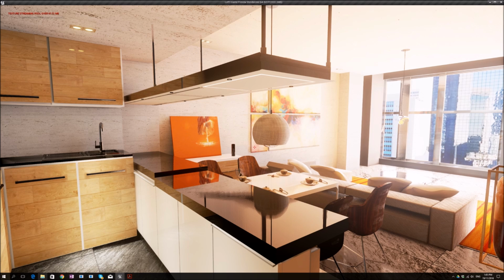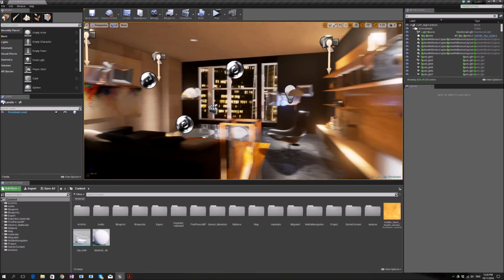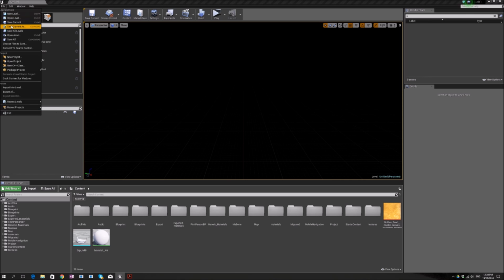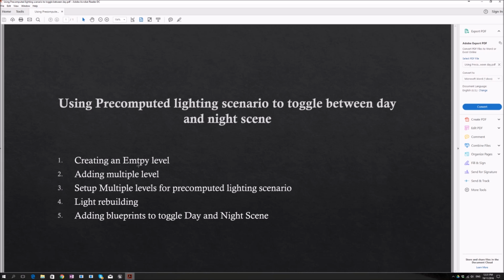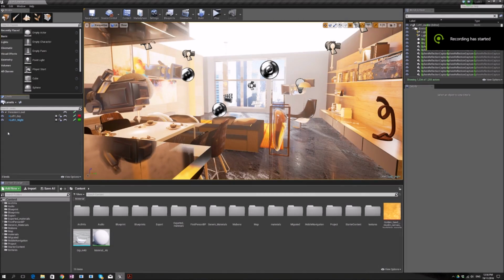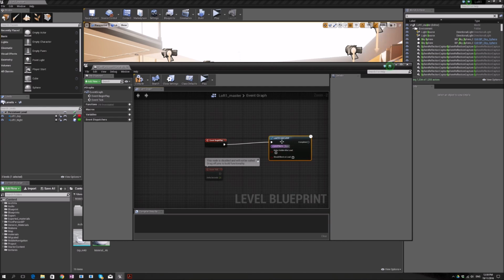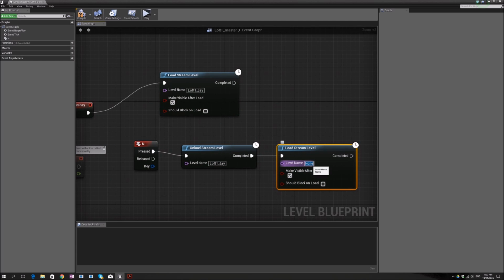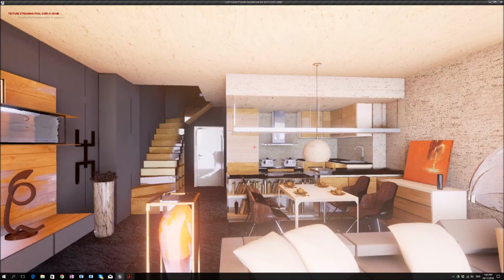Unreal Engine 4.14 - Toggle between Day And Night Scene Using Precomputed Lighting Scenario Tool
Use the new Precomputed Lightning Scenario Tool In Unreal Engine 4.14  to easily toggle between different lighting setups for your Archviz Scene.

Toggle between Day And Night Scene Using Precomputed Lighting Scenario
1.Creating an Emtpy level
2.Adding multiple level
3.Setup Multiple levels for precomputed lighting scenario
4.Light rebuilding
5.Adding blueprints to toggle Day and Night Scene

Unreal Engine 4.14, UE4, Unreal Archviz video tutorials, Unreal Archviz Tutorial, step by step guide, Architectural VIsualisation, interior design, interior walkthrough, 3ds max, vray, tutorials for UE4, Getting started on Unreal, day scene, night scene